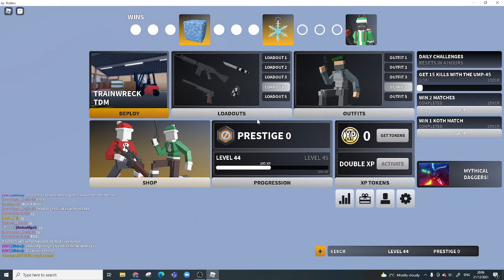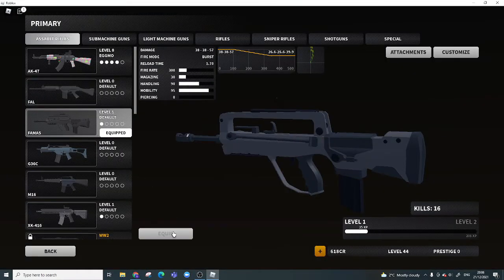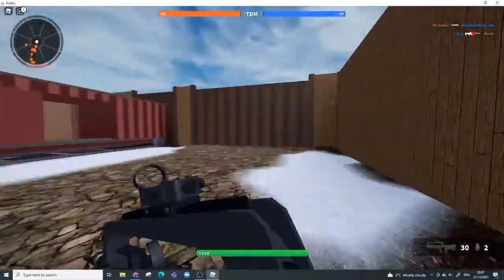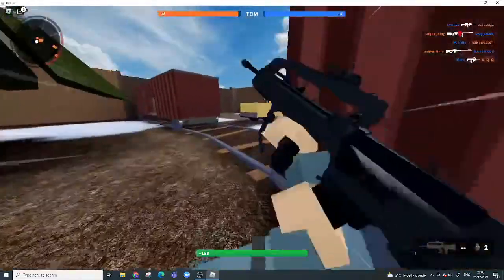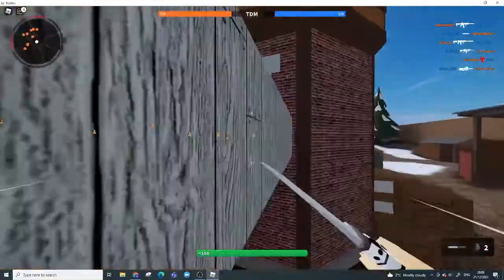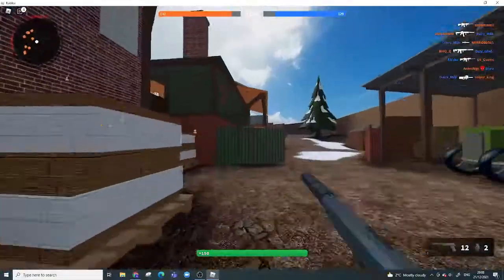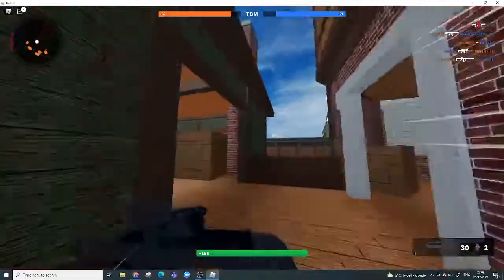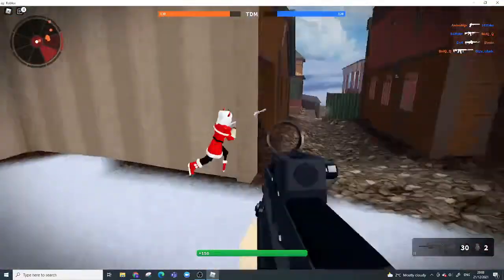3 Tips and tricks for bad business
3 tips that might help you.